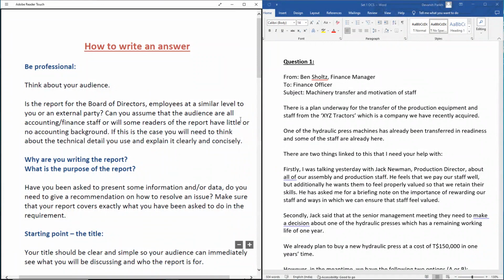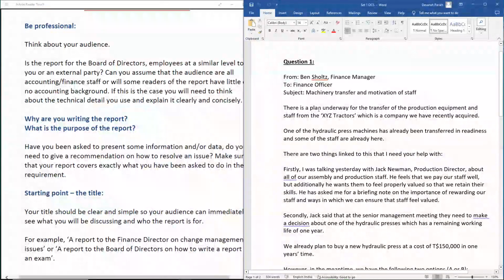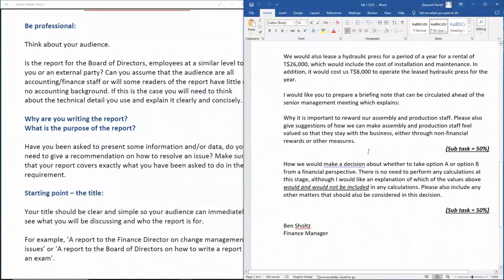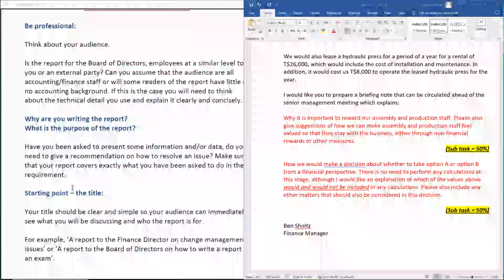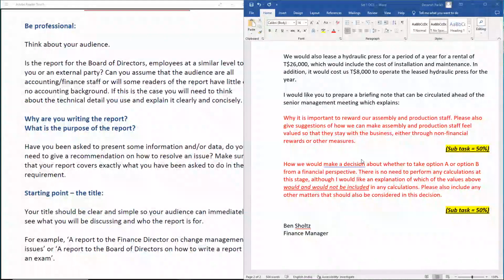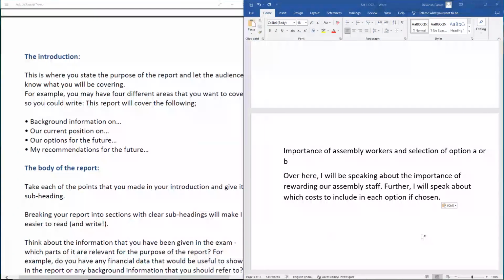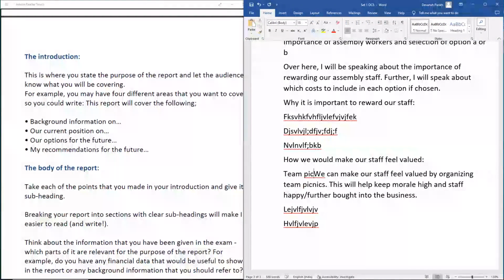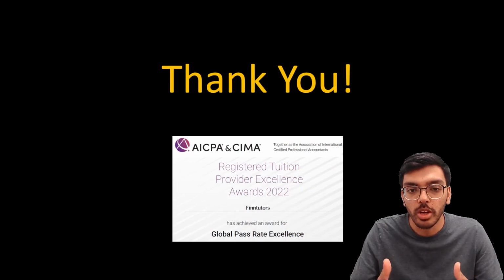CIMA OCS Nov23/Feb24 - Personal Best - Sample Mock Writing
In this video, our lead tutor at Finntutors.com unveils a key strategy that has consistently led to remarkable success for our students – the art of crafting exam-style mock questions. At Finntutors, we prioritize mock question writing, and this has been a game-changer in our quest for excellence.

Our commitment to providing high-quality mock exams has yielded exceptional results. In recognition of our dedication and the outstanding pass rates achieved across all exam windows in 2022, Finntutors was honored with the prestigious CIMA Pass Rate Excellence Award for that year. We are immensely proud to have surpassed global average pass rates, and this award reaffirms our commitment to helping students excel in their CIMA exams.

Get access to the OCS Mini Course for FREE!